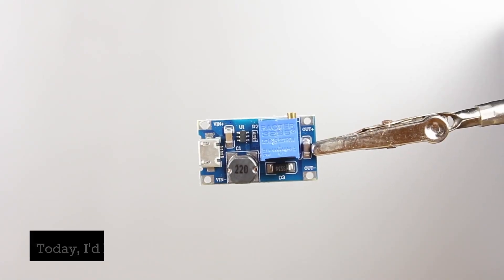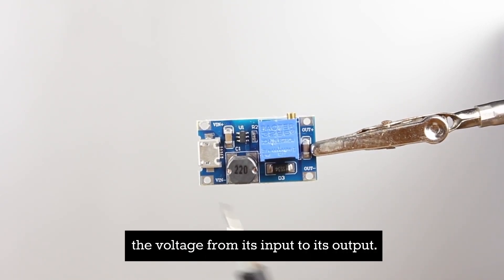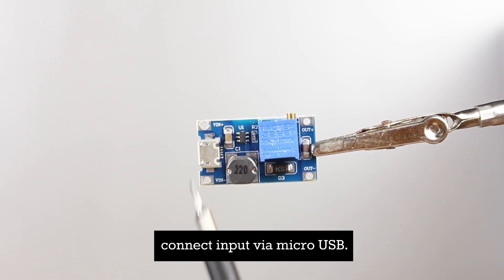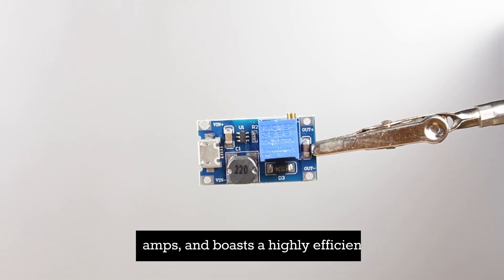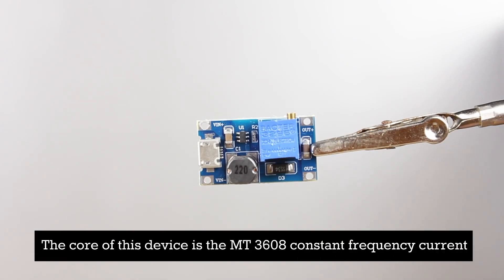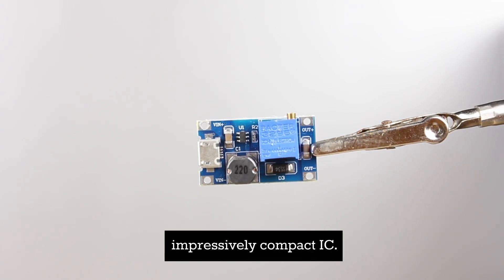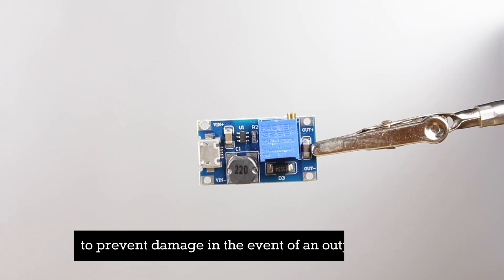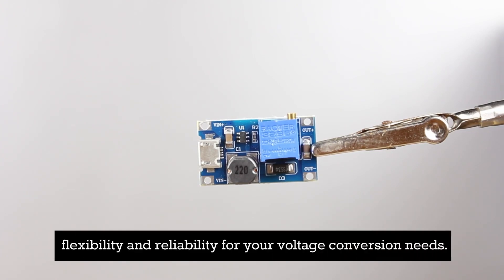1-Minute Intro: MT3608 Micro USB Adjustable DC-DC Step Up Power Supply Module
In our latest 1-minute introduction, we're exploring the Micro USB Adjustable DC-DC Step Up Power Supply Module. This compact but powerful device takes in voltage from 2V to 24V DC and boosts it up to anywhere between 5V and 28V DC. It's the perfect little assistant for all your low power applications.

The star of the module is the MT3608 constant frequency, current mode step-up converter IC, known for its automatic shifting to pulse frequency modulation mode under light loads. The built-in potentiometer allows you to adjust output voltage to the exact level needed. Plus, you won't have to worry about overloads thanks to the included under-voltage protection.

So if you're looking to power up your projects, join us for this 1-minute overview of this highly efficient (over 93% conversion efficiency!) DC-DC power converter.

Purchase this Micro USB Adjustable DC-DC Step Up Power Supply Module in out Brain Wire store today!: